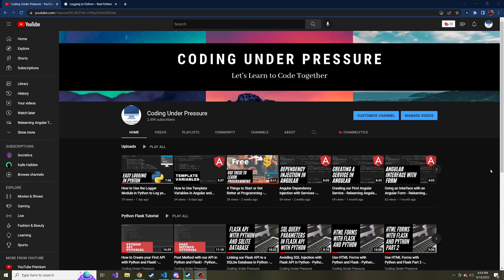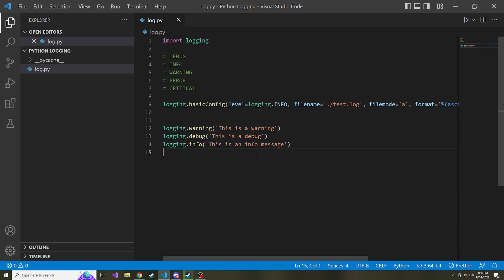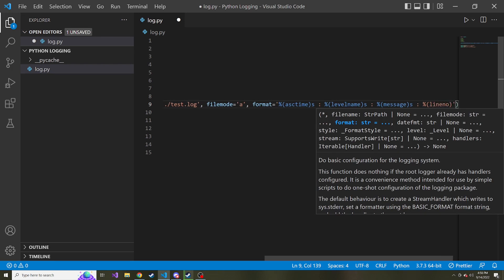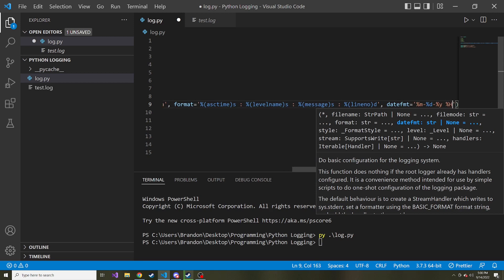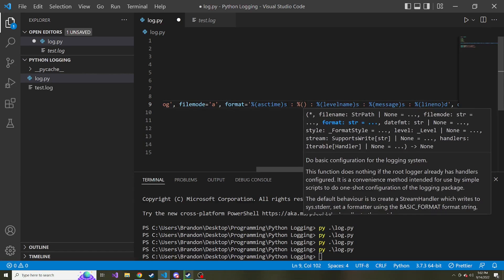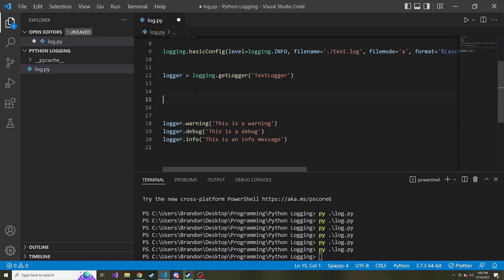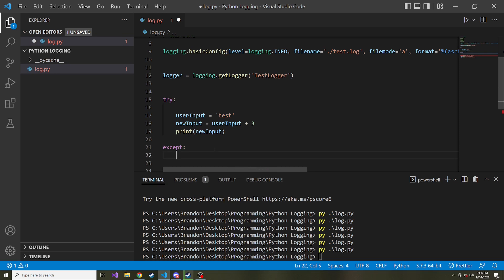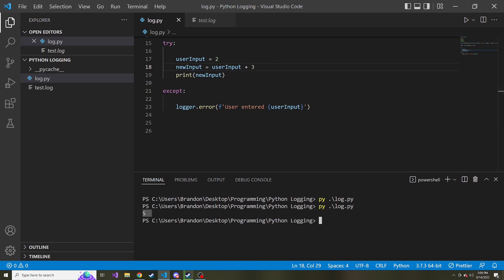How to Catch Exceptions, Format Logger's Time and Write a Log in Python - Python Logger Tutorial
Hey everyone, today we are going to continue with our logging in Python and this time format the timestamp as well as use a try/except block to catch exceptions and log them.